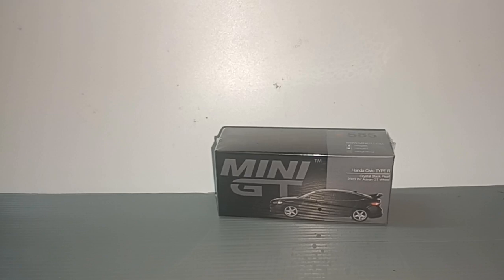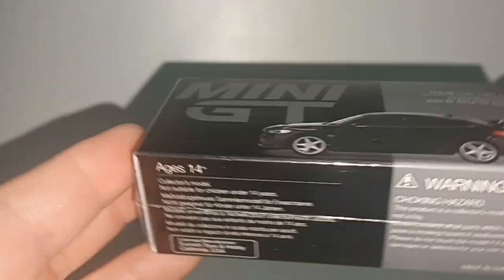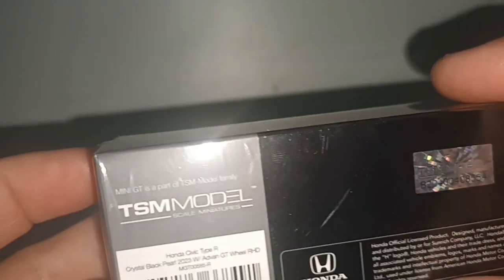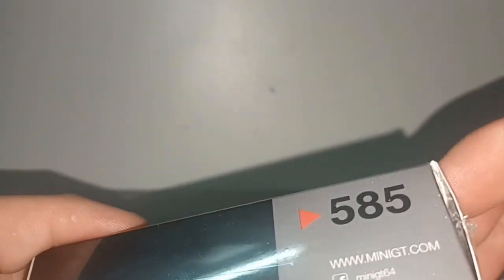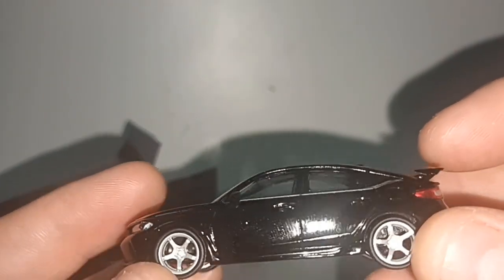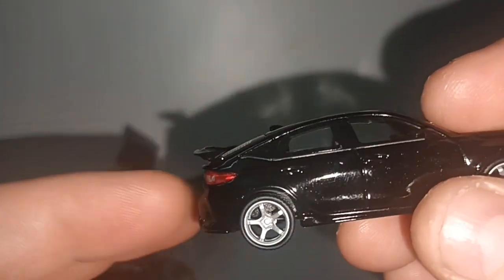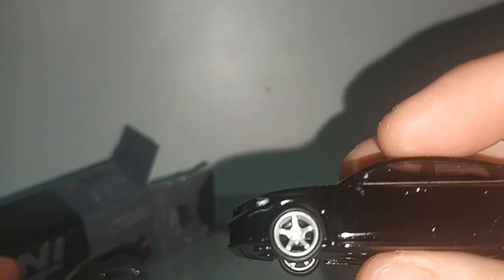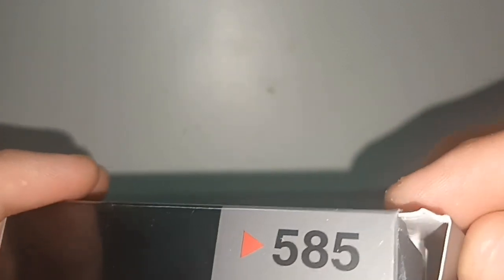Diecast Mini GT 2023 Honda Civic